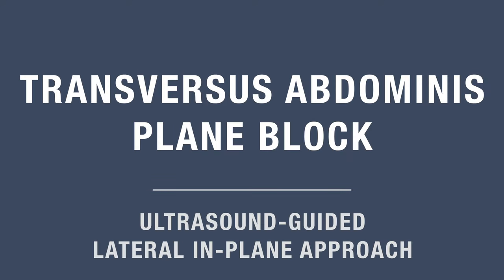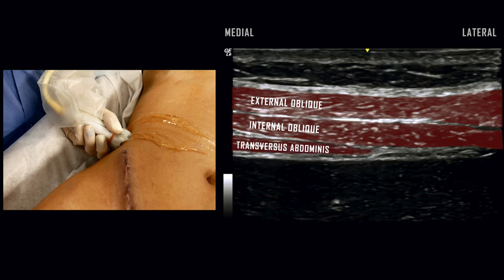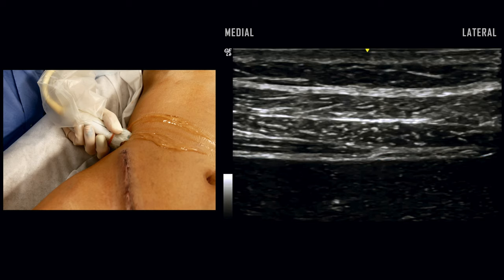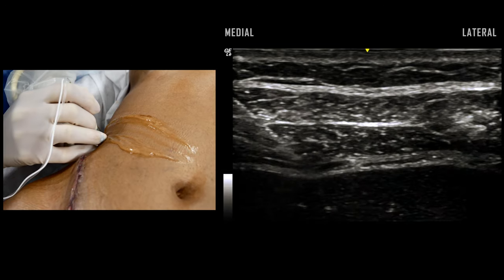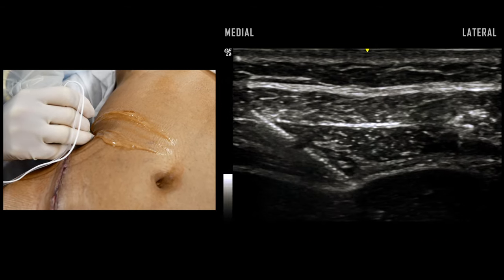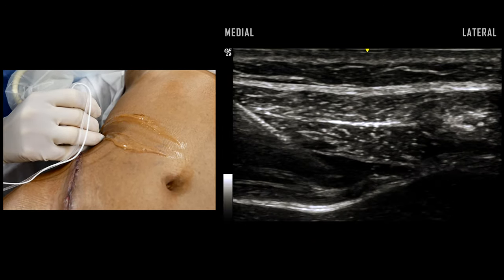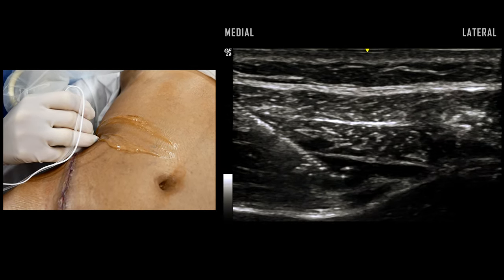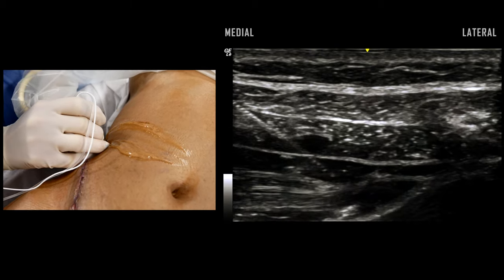Transversus Abdominis Plane (TAP) Block // Ultrasound-Guided Demonstration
We demonstrate how to perform a lateral (mix-axillary) in-plane transversus abdominis plane (TAP) block. We review key anatomy with overlays and show injection of local anesthetic in the fascial plane.

Additional reading:
Chin KJ, McDonnell JG, Carvalho B, Sharkey A, Pawa A, Gadsden J. Essentials of Our Current Understanding: Abdominal Wall Blocks. Reg Anesth Pain Med. 2017;42(2):133-183. doi:10.1097/AAP.0000000000000545

Procedure performed by Christina Ratto, MD.
Peer reviewed by Sassan Sabouri, MD, Patrick Courtwright, MD, and Raf Vazquez, MD (@RafMD1).

Music "Emerald City" by Stephen Campbell, MD.
Equipment:
GE Logiq E Ultrasound Machine
22 G x 3 1/4' (80 mm) SonoPlex echogenic stimulating needle